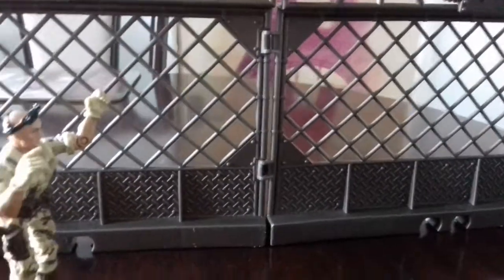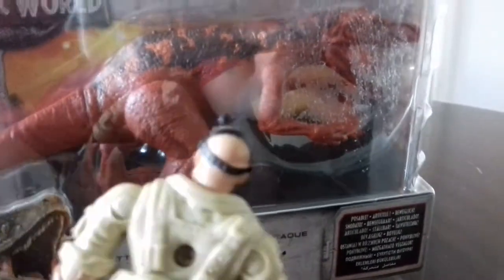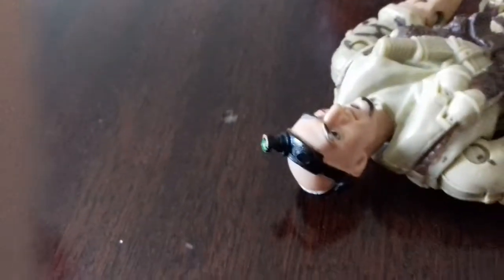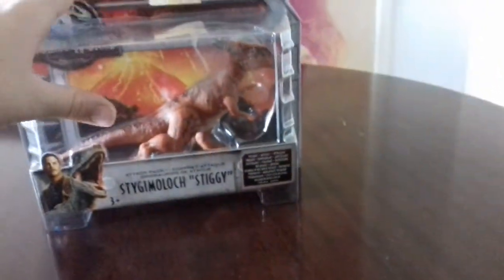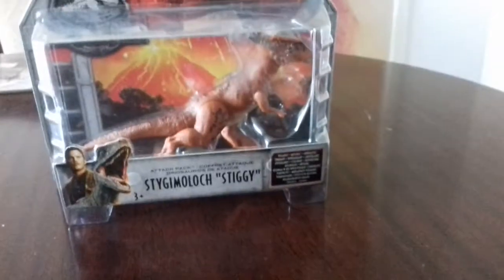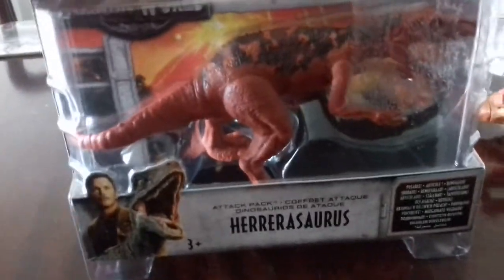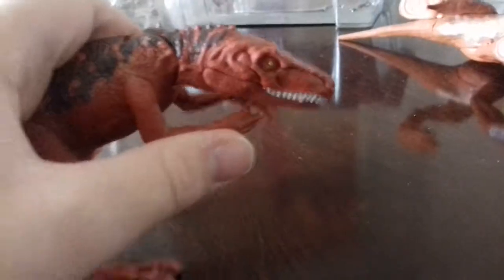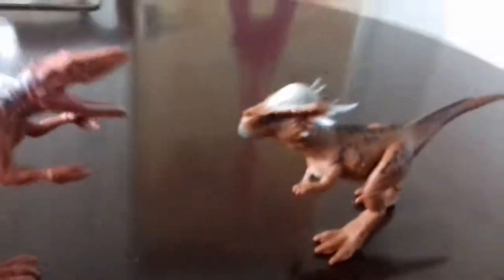Stiggy and Herrerasaurus Attack pack toy reviews